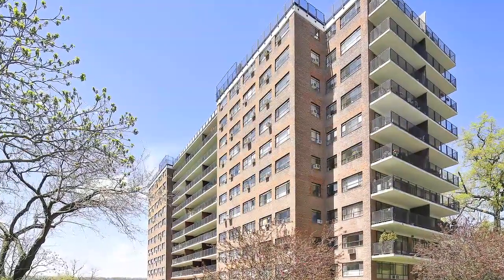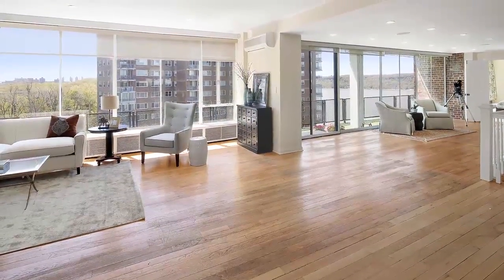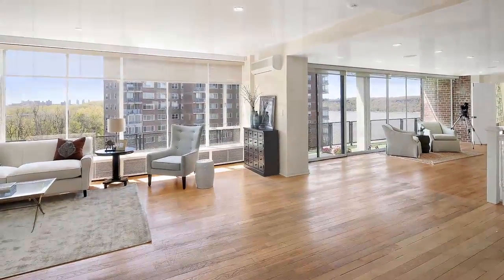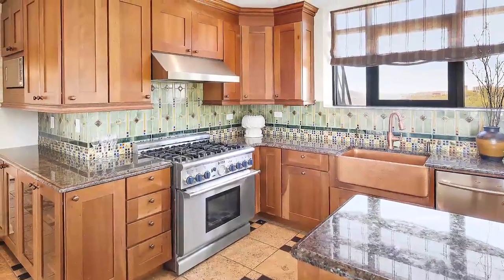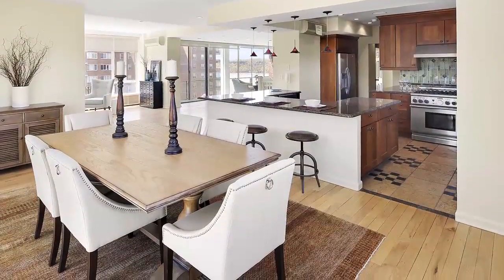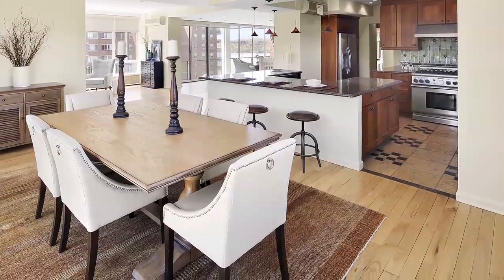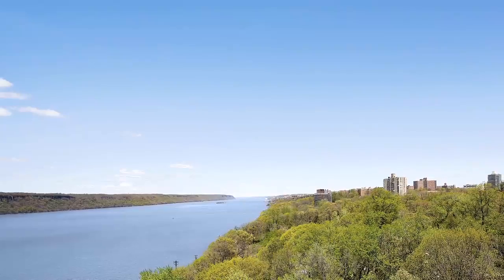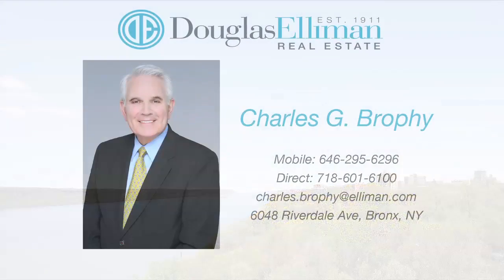2727 Pallisade Avenue 16F New York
2727 Pallisade Avenue 16F New York